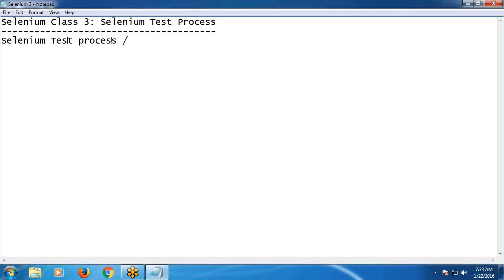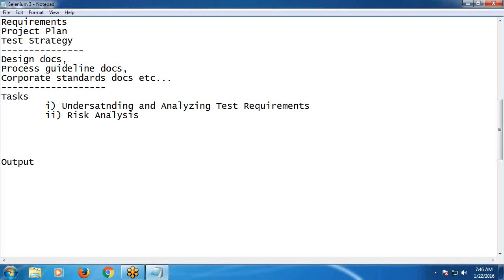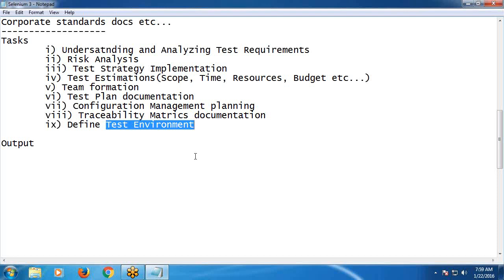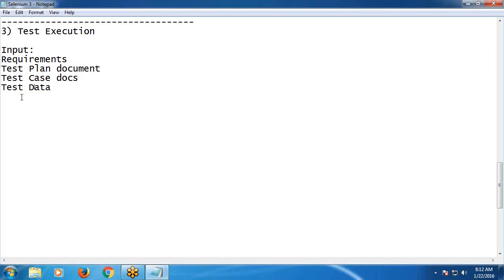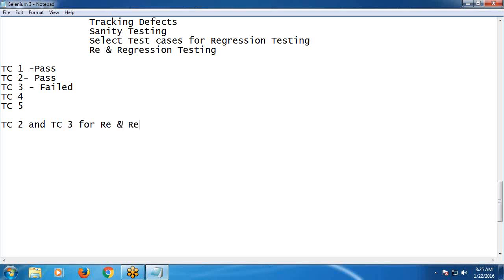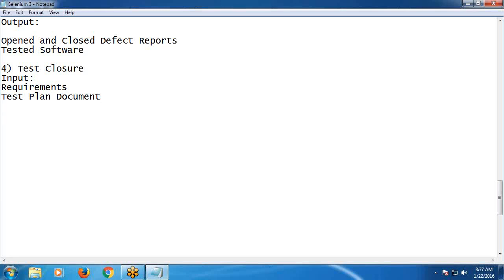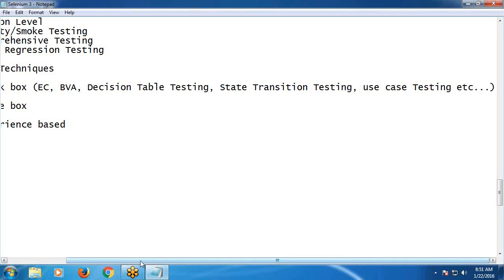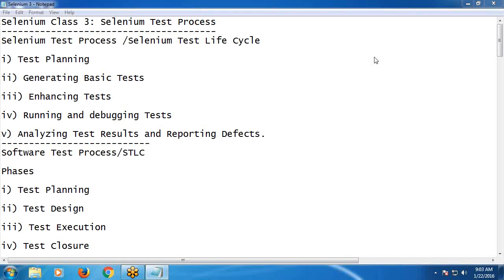Selenium Tutorial 3: Software Testing Life Cycle STLC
Software Testing Life Cycle (STLC) Tutorial explains all phases in Software Test Process. Test Planning, Test Design, test Execution and test Closure phases in Software Test Life Cycle. Test Plan documentation, Test Case Documentation, test Data Data Collection, Defect Reporting & Tracking and Test summary Report.